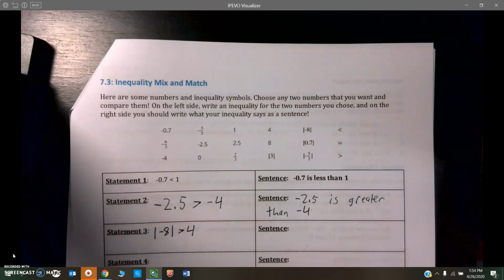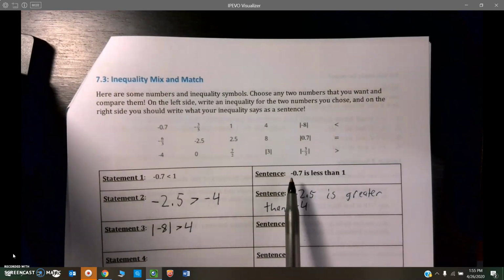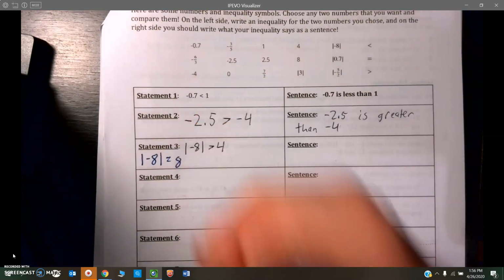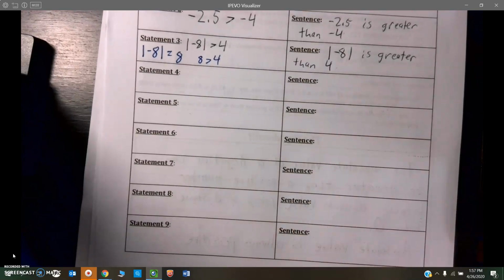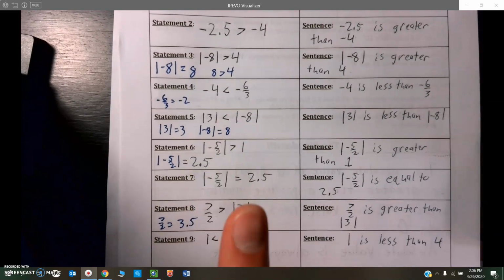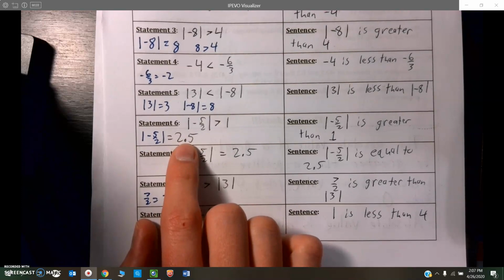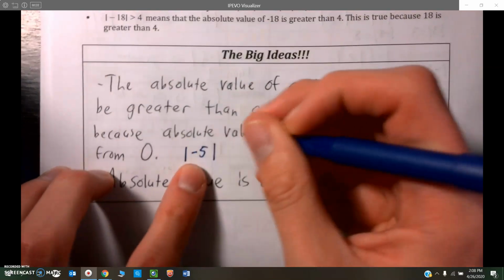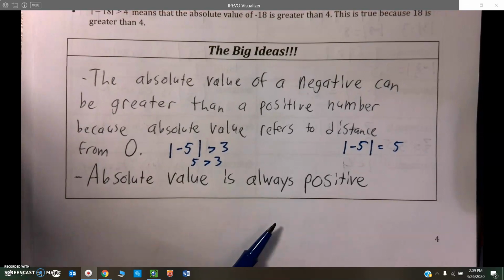Comparing Numbers and Distance From 0 Part 2